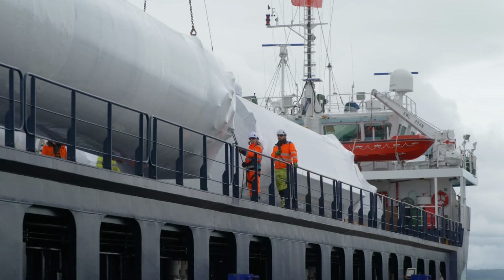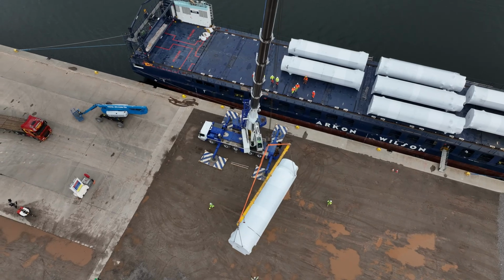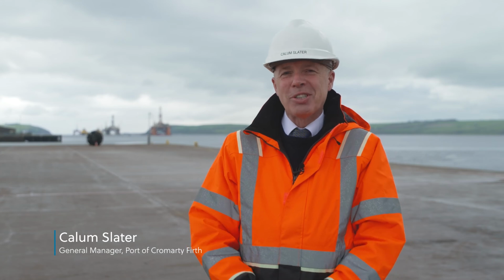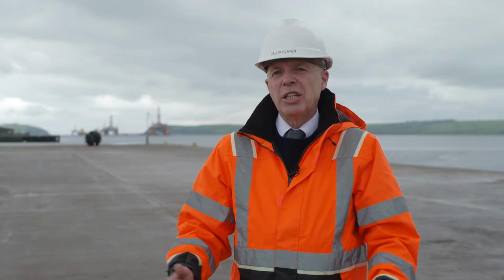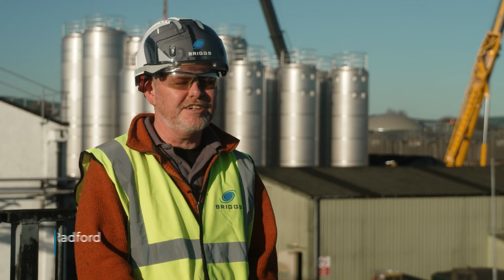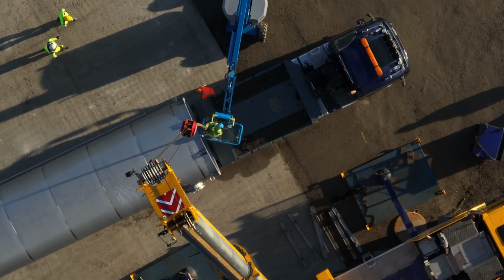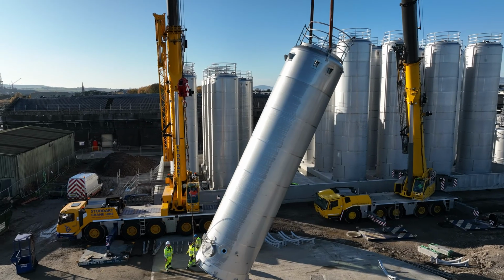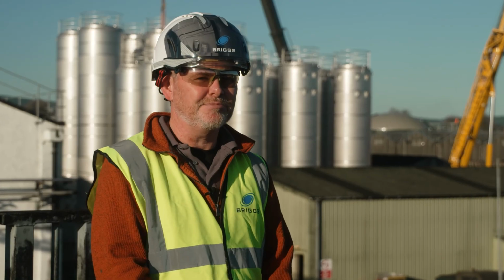PSG Marine & Logistics - Briggs of Burton Whyte & Mackay Tank Install at Invergordon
At Port of Invergordon, PSG Marine & Logistics supports Briggs of Burton in offloading and installing Whyte & Mackay’s storage tanks. Watch the video to see specialist crane lifts, top-and-tail operations, and site modifications in action, ensuring a smooth installation despite challenging wind conditions.